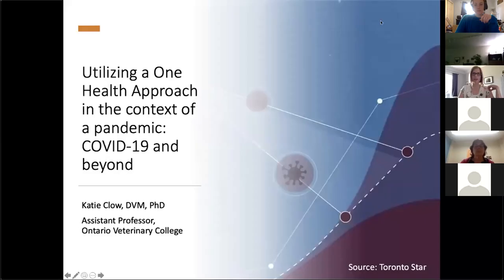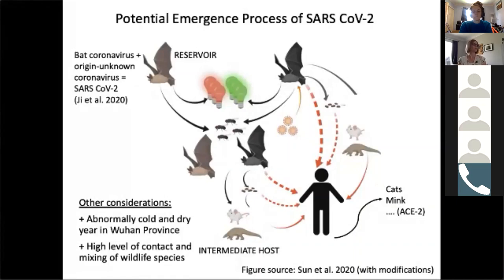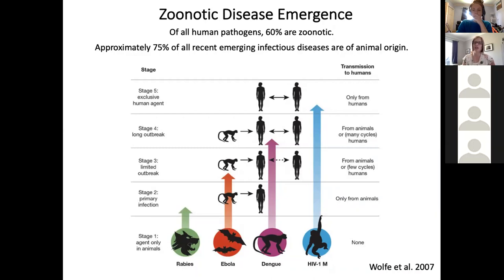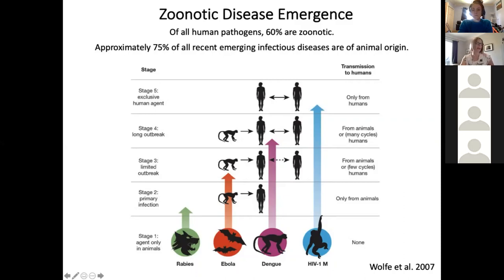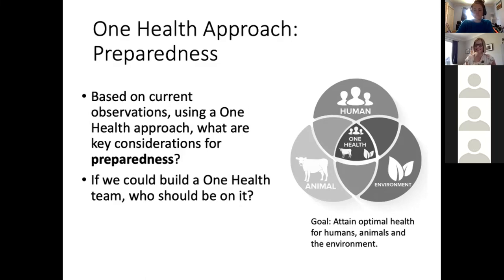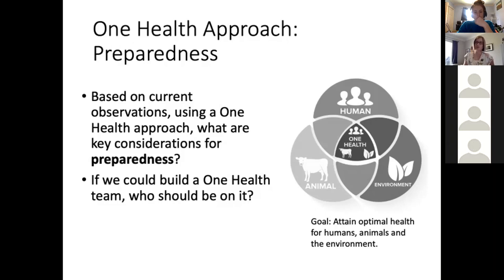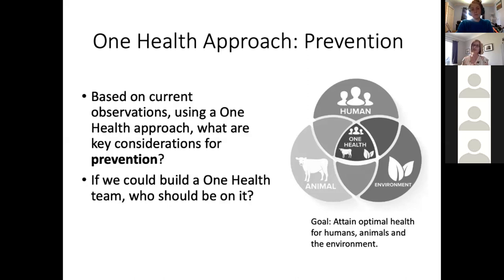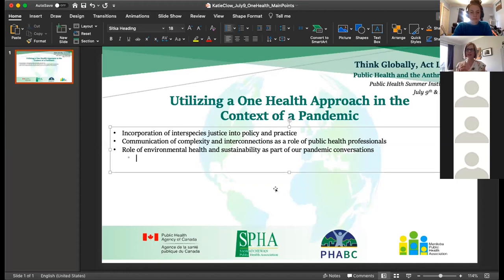Utilizing a One Health Approach in the Context of a Pandemic Breakout Session - Dr. Katie Clow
Recording of the Utilizing a One Health Approach in the Context of a Pandemic breakout session, presented by Dr. Katie Clow on July 9th, 2020 as part of the online 2020 Public Health Summer Institute, "Think Globally, Act Locally: Public Health and the Anthropocene."